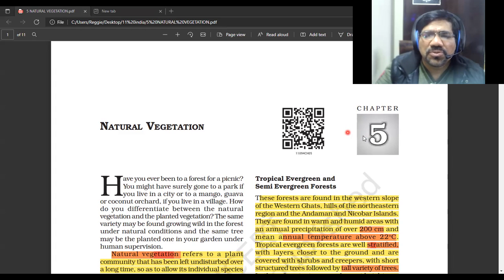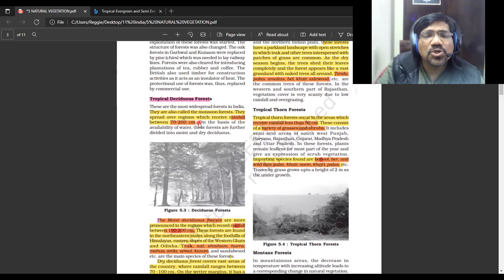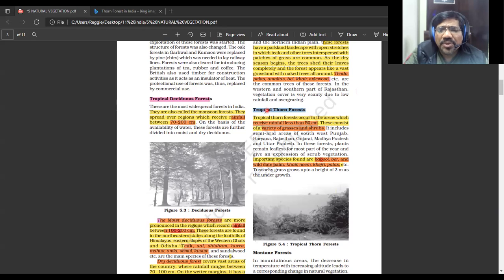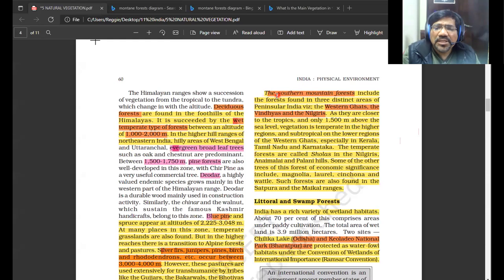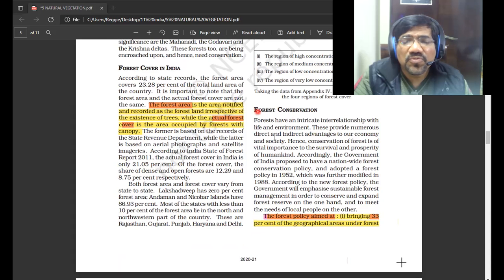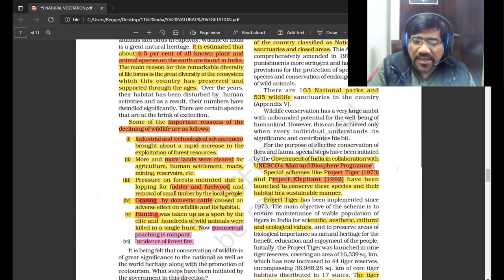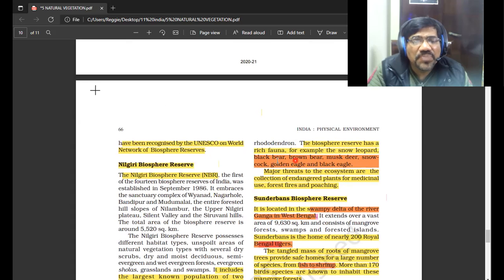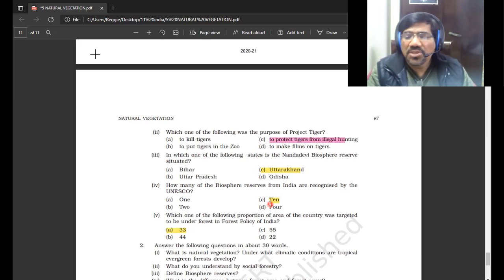NCERT | NATURAL VEGETATION | Ch-5 | Class XI | India Geography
00:00 What is Natural vegetation?
TYPES OF FORESTS
(i) Tropical Evergreen and Semi
Evergreen forests
(ii) Tropical Deciduous forests
(iii) Tropical Thorn forests
(iv) Montane forests
(v) Littoral and Swamp forests.
00:59 What are the characteristics of tropical evergreen or the semi-evergreen forest?
03:56 What are the characteristics of tropical deciduous forests?
07:28 What are the characteristics of dry deciduous forests?
08:26 What are the characteristics of tropical thorn forests?
09:32 What are the characteristics of mountain forests?
13:25 What are the characteristics of littoral and swamp forests?
15:58 What is the difference between forest area and actual forest cover?
The forest area is the area notified and recorded as the forest land irrespective of the existence of trees, while the actual forest cover in the area is occupied by forests with a canopy.
16:54 forest conservation policy
18:19 What is social forestry?
Social forestry means the management and protection of forests and afforestation on barren lands with the purpose of helping in environmental, social, and rural development.
18:33 What are the three categories of social forestry?
The National Commission on Agriculture (1976) has classified social forestry into three
categories. These are
Urban forestry,
Rural forestry, and
 Farm forestry.
Urban forestry pertains to the raising and management of trees on public and privately
owned lands in and around urban centers such as green belts, parks, roadside avenues,
industrial and commercial green belts, etc.
Ruralforestry lays emphasis on the promotion of agro-forestry and community-forestry.
Agroforestry is the raising of trees and agriculture crops on the same land inclusive
of the waste patches. It combines forestry with agriculture, thus, altering the simultaneous production of food, fodder, fuel, timber, and fruit.
Communityforestry involves the raising of trees on public or community lands such as
the village pasture and temple land, roadside, canal bank, strips along railway lines,
schools, etc
Farm forestry is a term applied to the process under which farmers grow trees for
commercial and non-commercial purposes on their farmlands

FOREST CONSERVATION e needs of local people on the other.
WHAT ARE THE AIMS OF FOREST POLICY?
The forest policy aimed at :
(i) bringing 33per cent of the geographical areas under forest cover;
(ii) maintaining environmental stability and restoring forests where ecological balance was disturbed;
(iii) conserving the natural heritage of the country, its biological diversity, and genetic pool;
 (iv) checks soil erosion, an extension of the desert lands, and reduction of floods and droughts;
(v) increasing the forest cover through social forestry and afforestation on degraded land;
(vi) increasing the productivity of forests to make timber, fuel, fodder, and food available to rural population dependent on forests, and encourage the substitution of wood;
(vii) creating a massive people's movement involving women to encourage the planting of trees, stop the felling of trees, and thus, reduce pressure on the existing forest.
Social Forestry
20:42 Why forests are declining?
Some of the important reasons for the decline of wildlife are as follows:
(i) Industrial and technological advancement brought about a rapid increase in the exploitation of forest resources.
(ii) More and more lands were cleared for agriculture,
22:17 What are the two objectives of the comprehensive wildlife act?
24:47 What is a biosphere reserve?